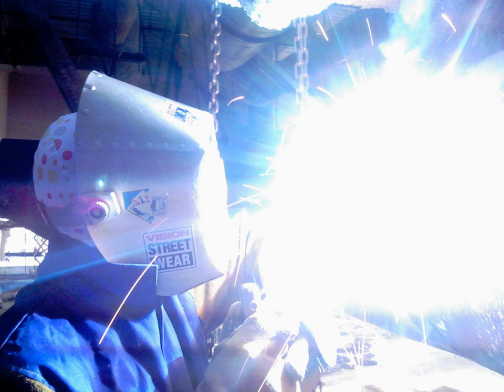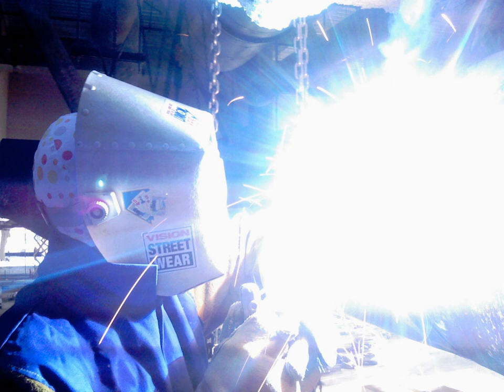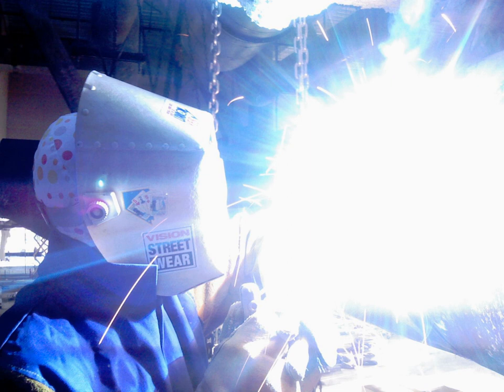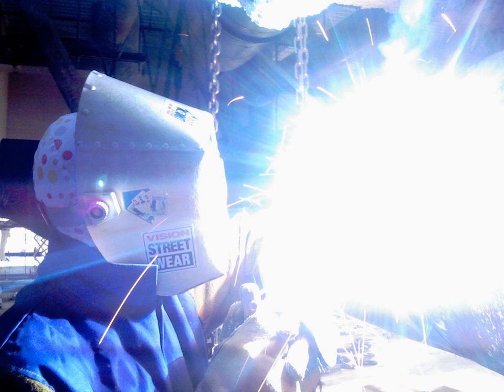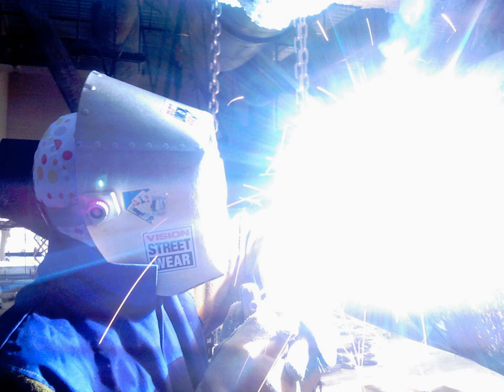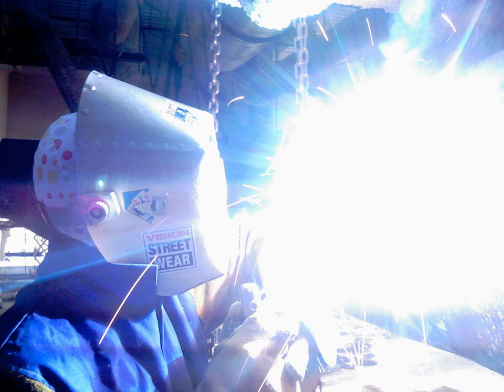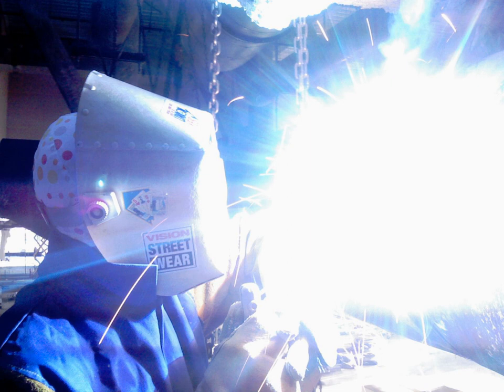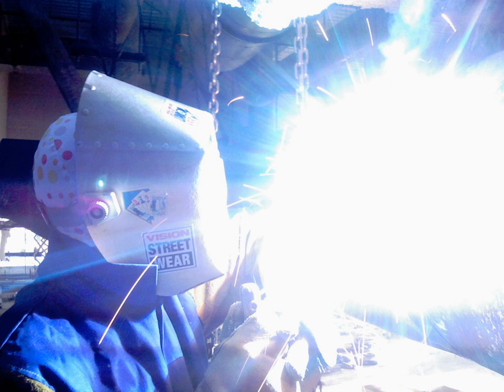Ultraviolet | Wikipedia audio article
- Socrates

SUMMARY
Ultraviolet  (UV) is electromagnetic radiation with a wavelength from 10 nm  to 400 nm, shorter than that of visible light but longer than X-rays. UV radiation is present in sunlight constituting about 10% of the total light output of the Sun. It is also produced by electric arcs and specialized lights, such as mercury-vapor lamps, tanning lamps, and black lights. Although long-wavelength ultraviolet is not considered an ionizing radiation because its photons lack the energy to ionize atoms, it can cause chemical reactions and causes many substances to glow or fluoresce. Consequently, the chemical and biological effects of UV are greater than simple heating effects, and many practical applications of UV radiation derive from its interactions with organic molecules.
Suntan and sunburn are familiar effects of over-exposure of the skin to UV, along with higher risk of skin cancer. Living things on dry land would be severely damaged by ultraviolet radiation from the Sun if most of it were not filtered out by the Earth's atmosphere. More-energetic, shorter-wavelength "extreme" UV below 121 nm ionizes air so strongly that it is absorbed before it reaches the ground.
Ultraviolet is also responsible for the formation of bone-strengthening vitamin D in most land vertebrates, including humans (specifically, UVB). The UV spectrum thus has effects both beneficial and harmful to human health.
Ultraviolet rays are invisible to all humans, although insects, birds, and some mammals can see near-UV.